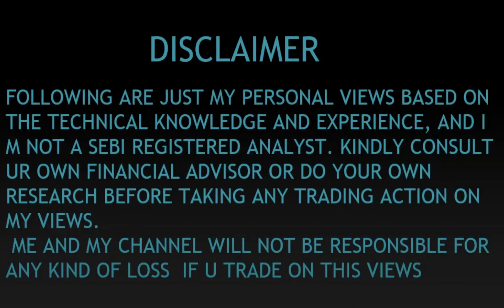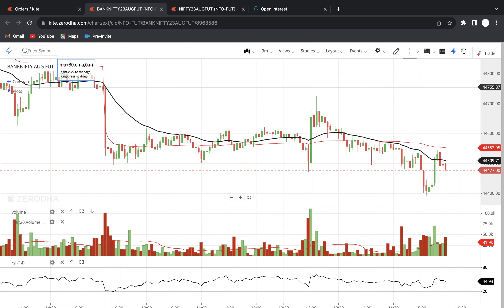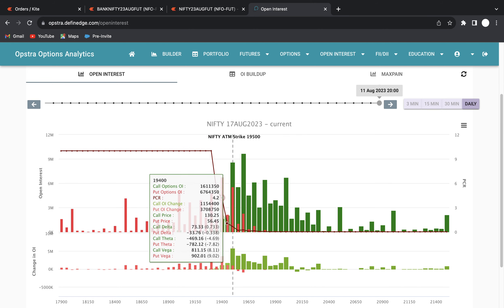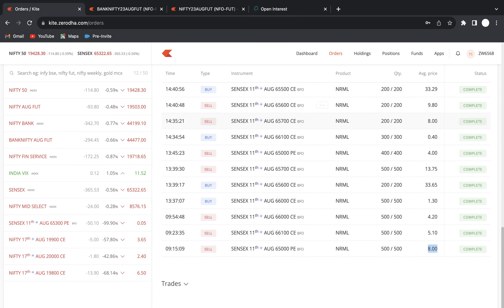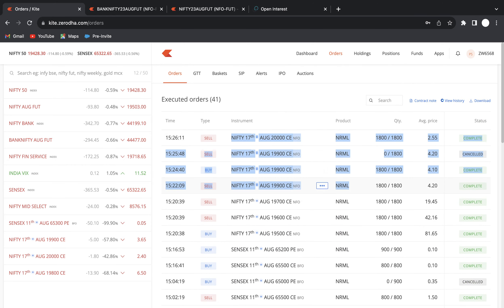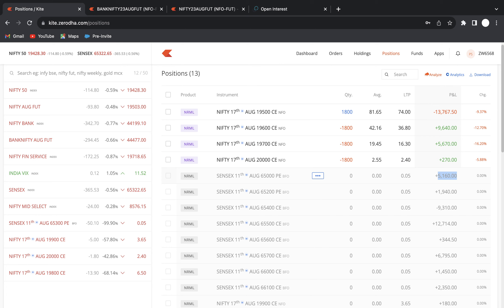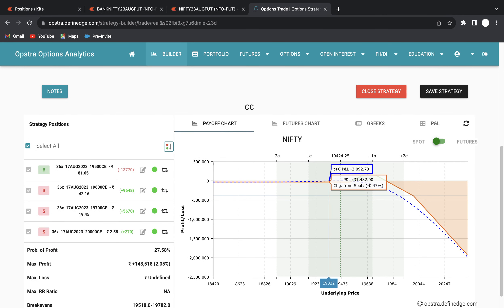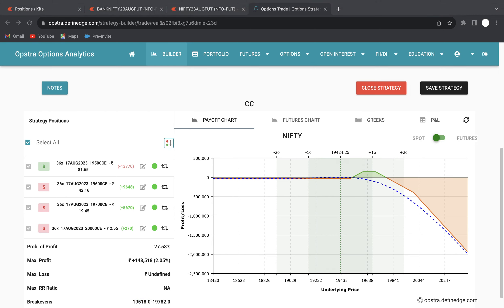1k- MTM PROFIT - CALL LADDER - CONDOR NIFTY TRADING - OPTION TRADING NIFTY BANK NIFTY SENSEX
Name : Option Adjustment Trader Tamil